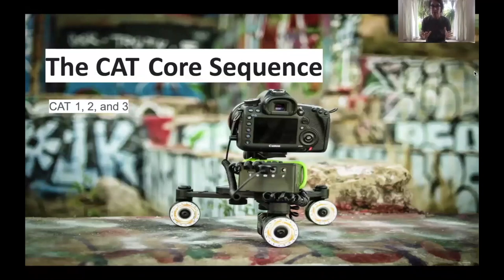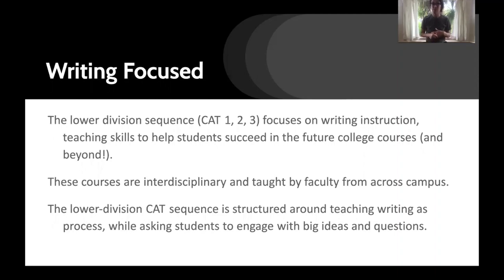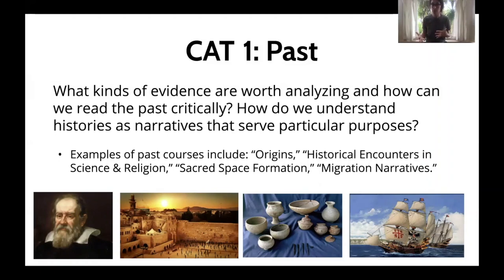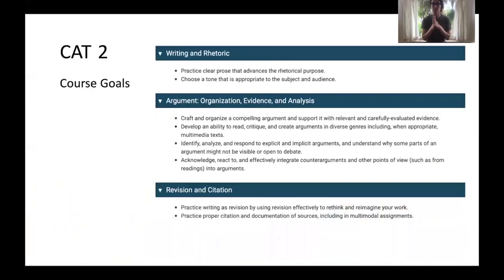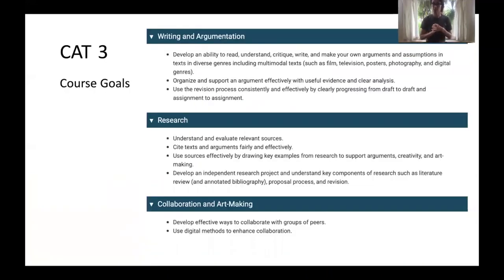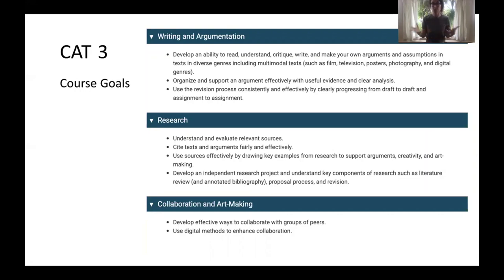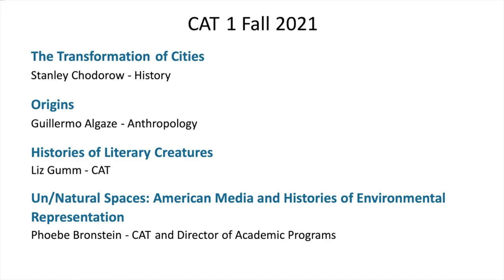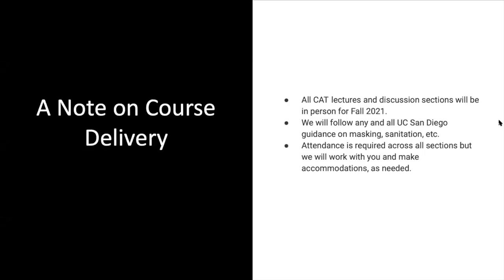CAT Core Overview 2021